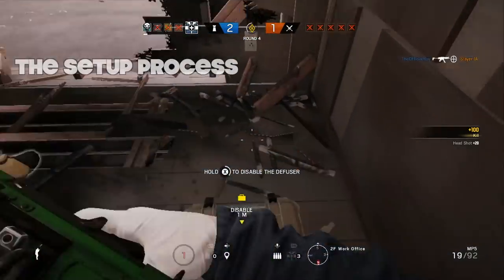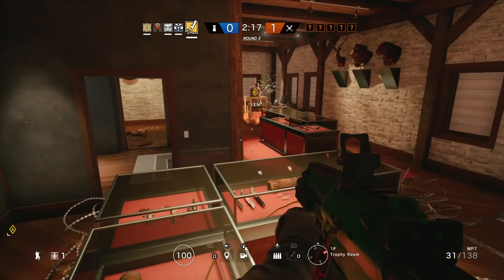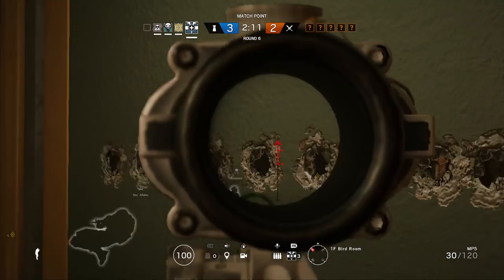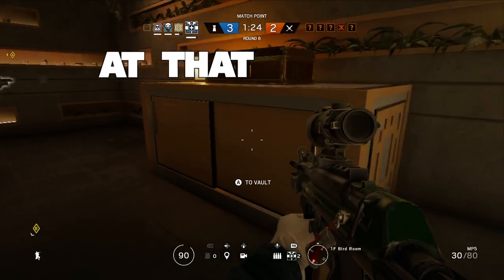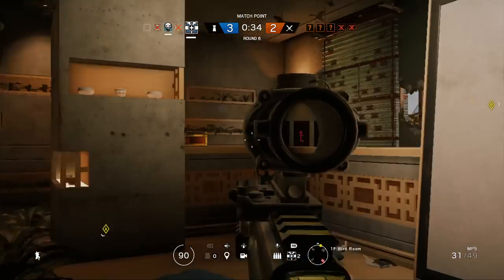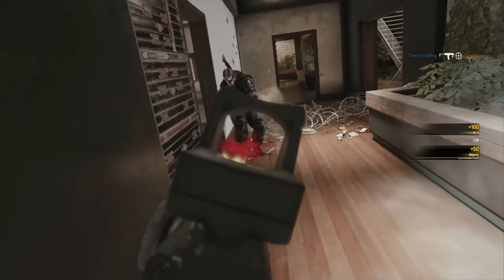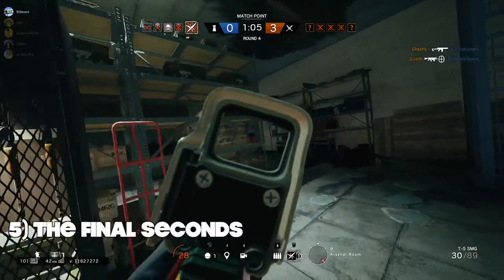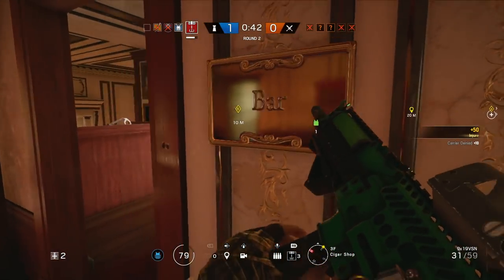How to Anchor Better - Tips and Tricks - Rainbow Six Siege | yo_boy_roy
Using console and PC clips, today we talk about How 2 anchor effectively on site. Several anchor clutches featured to show the most effective tips and tricks to holding the objective (mainly bomb)

Headset: P12 Turtle Beach/ Blue Lola
Controller: SCUF 4PS Infinity pro/ Basic XB controller

Sensitivity
PC: vert 14, horizontal 14, ads 63, dpi 400
PS4: vert 53, horizontal 60, ads 36, deadzones 5
XB: vert 36, horizontal 42, ads 40, deadzones 5

About yo_boy_Roy:
Hey everyone! I specialize in tips/tricks videos and funny moments. If you are a fan of gaming videos with a comedic spin on them, I’m your guy!